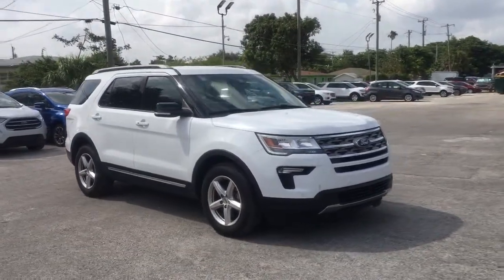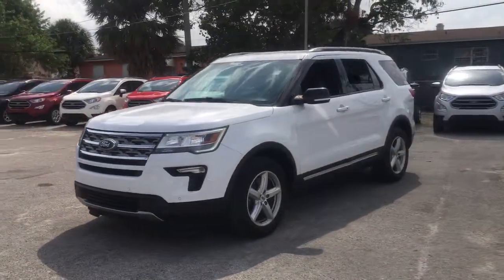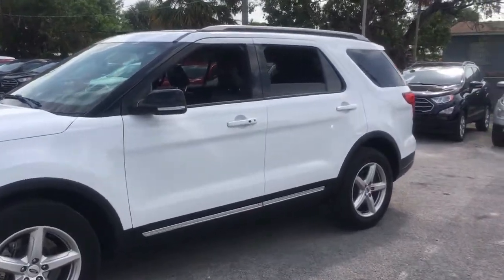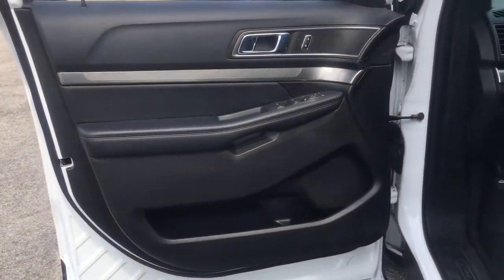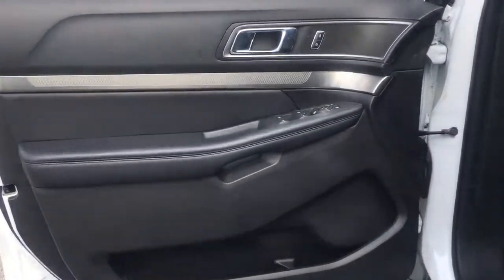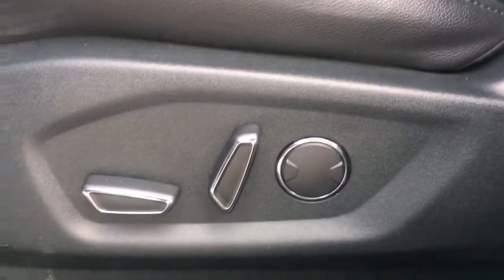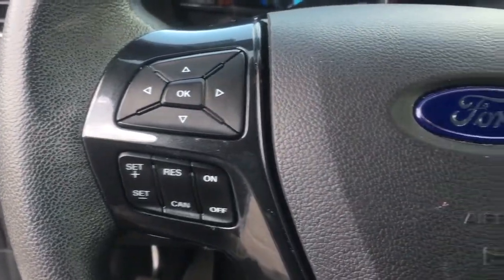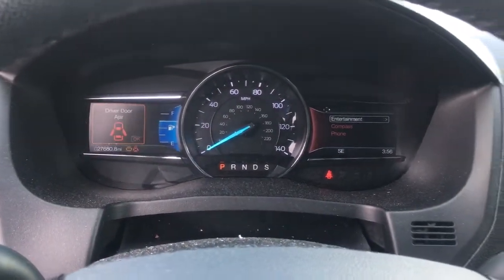2018 Ford Explorer Near me Miami, Kendall, North Miami Hialeah FL P179500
Oxford White Used 2018 Ford Explorer near me in Miami, Florida at Metro Ford Miami. Servicing the Kendall, Miami Gardens, North Miami, Hialeah, FL area.

2018 Ford Explorer XLT CARFAX One-Owner.